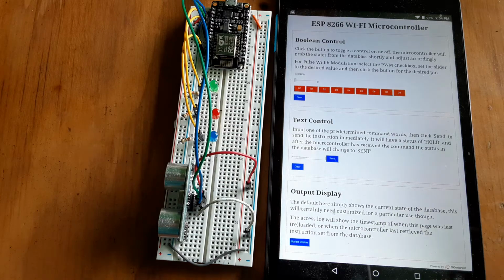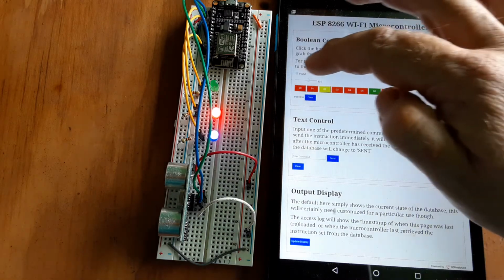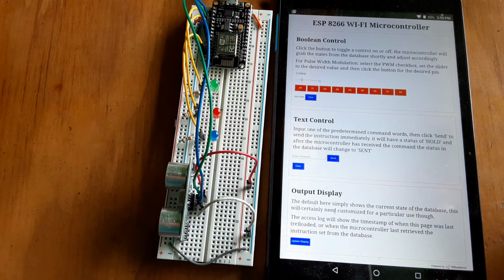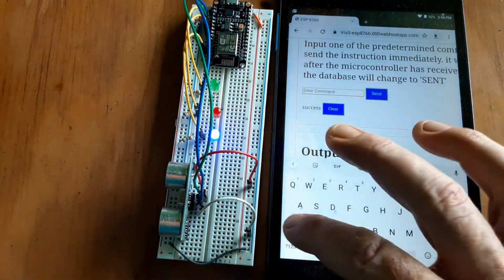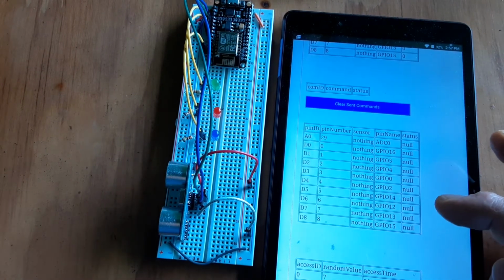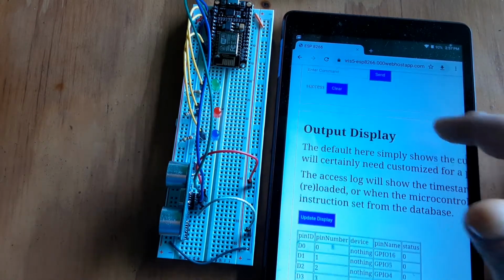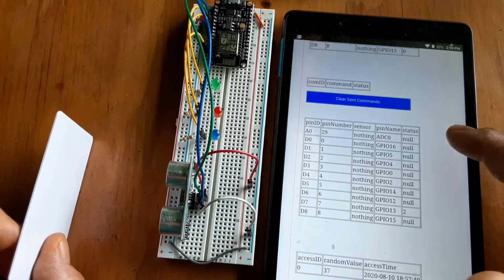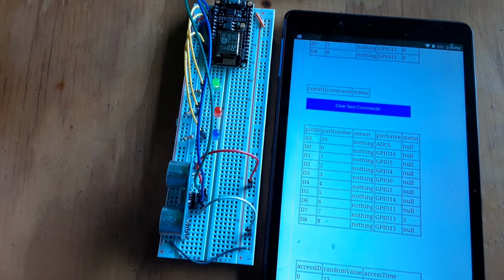Starter files for ESP8266-12E NodeMCU IoT projects example in action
A video demonstrating usage of my starter file package for IoT projects to embed in the documentation for the project. The starter files used in this demonstration can be found